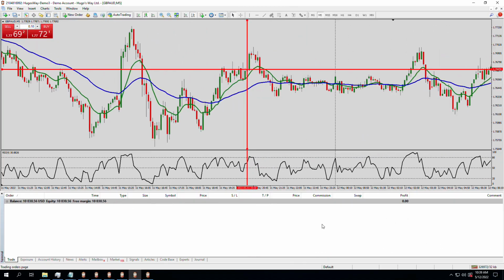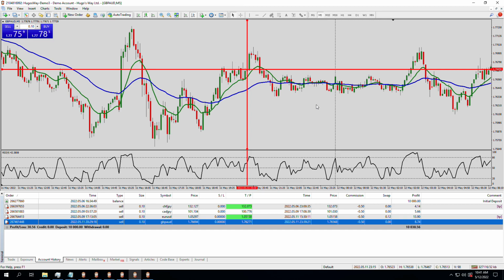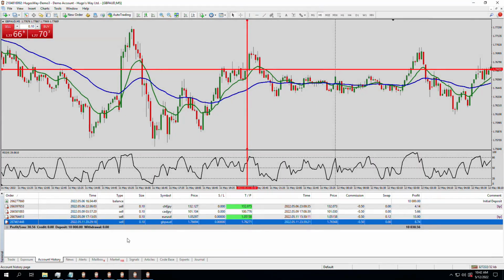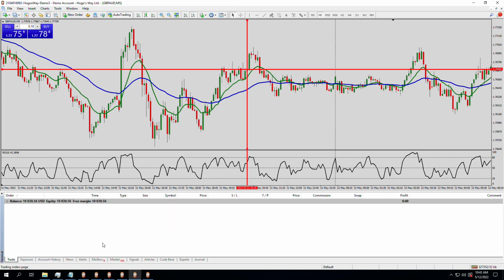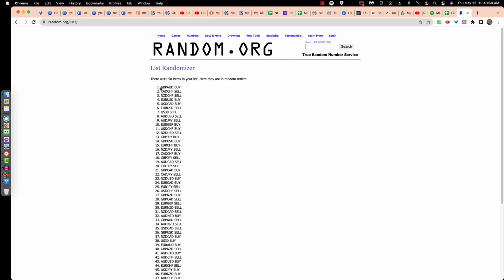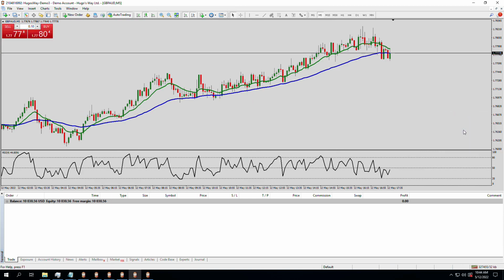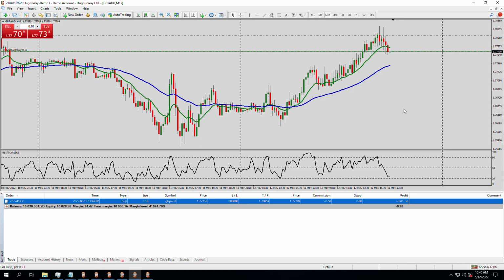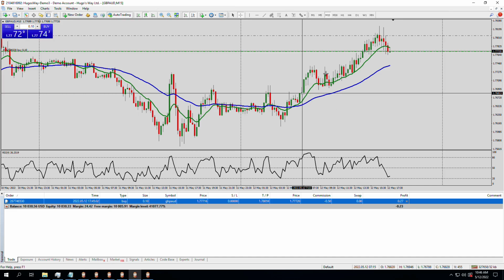Forex Random Trader Episode #9 | FXwithTerry.com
In this unique episode of the random forex trader we find out if it was a take profit on GBPAUD and what trade might happen next along with a winded reply to a recent comment showing how the forex mind virus is rampant and how to eradicate it and get into a trade and make profit instead of thinking a stop loss is the key.